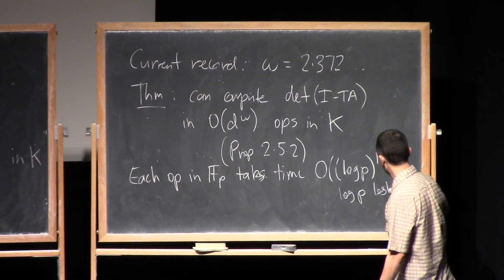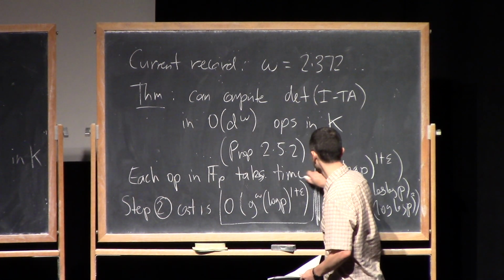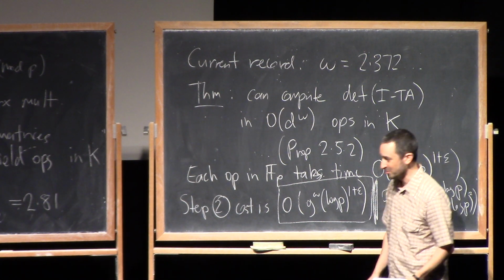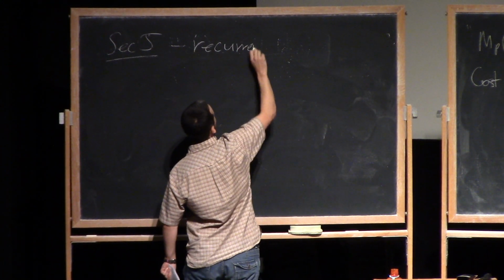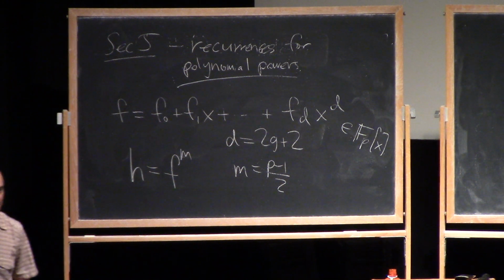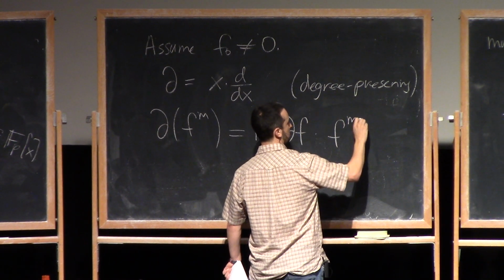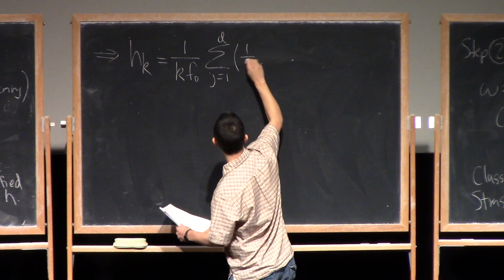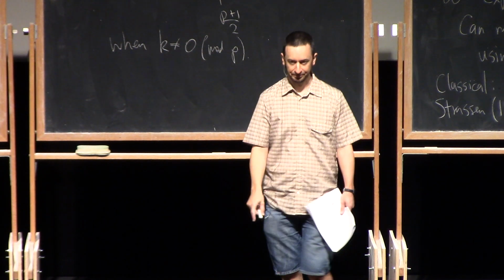Day2.3 Counting points on curves over finite fields | David Harvey, University of New South Wales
The zeta function of an algebraic variety over a finite field is a rational function that encodes a wealth of interesting arithmetic information about the variety. Concretely, computing the zeta function amounts to counting the number of solutions to a system of polynomial equations in several variables. In this course, I will discuss a few algorithms for computing zeta functions, focusing in particular on the case of hyperelliptic curves, i.e., equations of the form $y^2 = f(x)$. The first main goal of the course is to explain an algorithm that computes the zeta function of a curve over a field of characteristic $p$ in time roughly $p^{1/2}$. The second main goal is to explain an algorithm that takes as input a curve defined over $\mathbb{Z}$, and computes the zeta function of its reduction modulo $p$ simultaneously for all (good) primes $p angledbracket N$ in time roughly $N (\log N)^3$, i.e., in ``average polynomial time'' per prime. Some familiarity with thinking about algorithms and asymptotic complexity will probably be helpful for this course, but I will not assume any prior experience with zeta functions or algorithms for computing them.